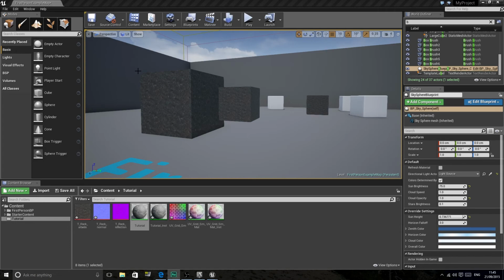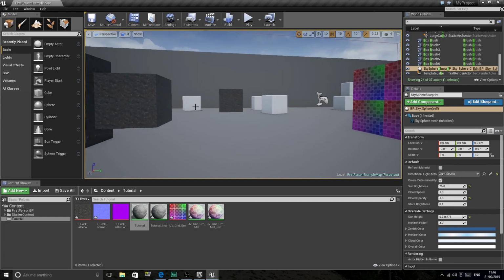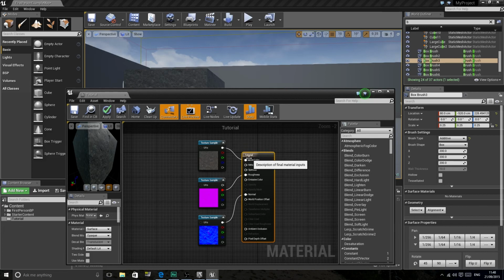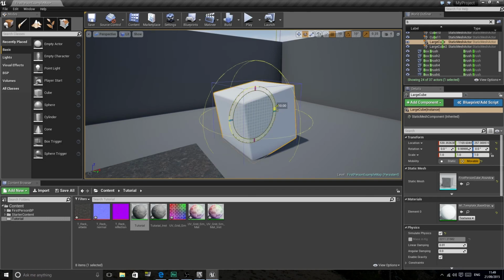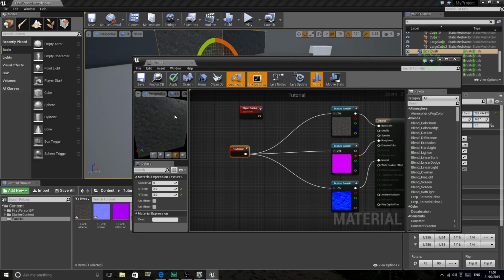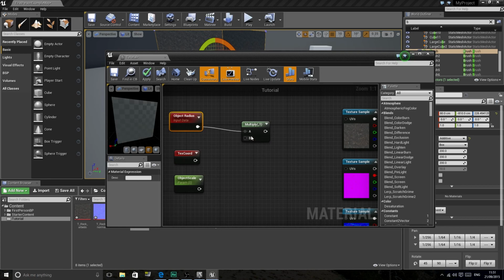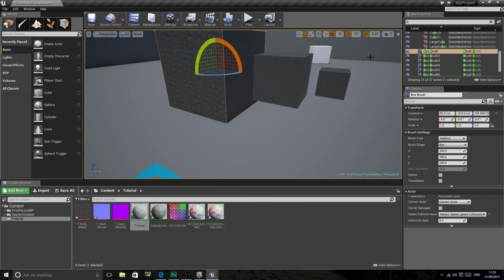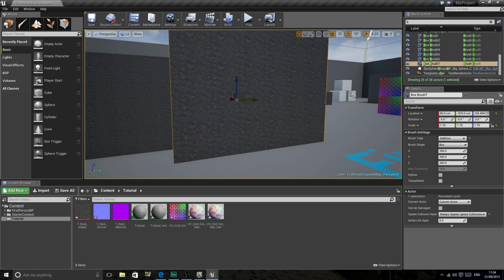How To Create Scale Aware Materials In UE4!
In this lesson we will be going over creating an intelligent material inside of Unreal Engine 4, to get the best results out of your tilling textures!

Did this video help you out? Also don't forget to tell me what you would like to see in future uploads!